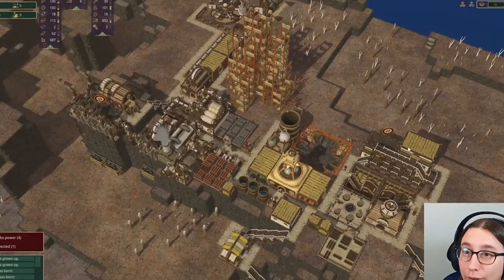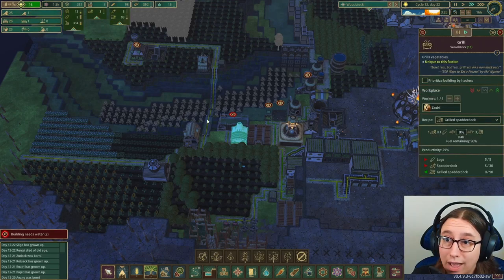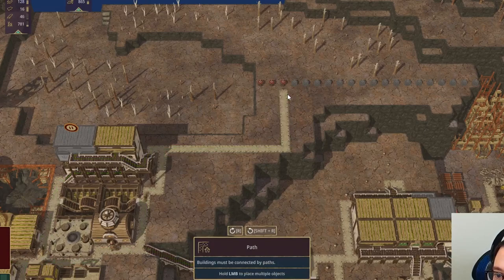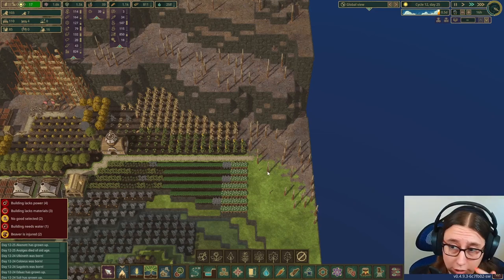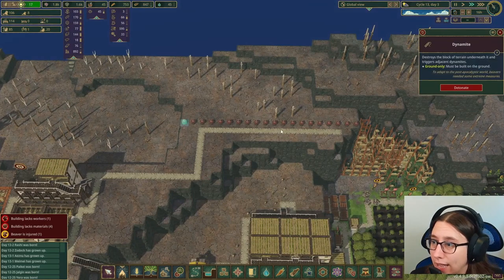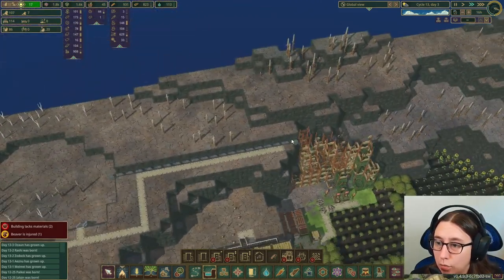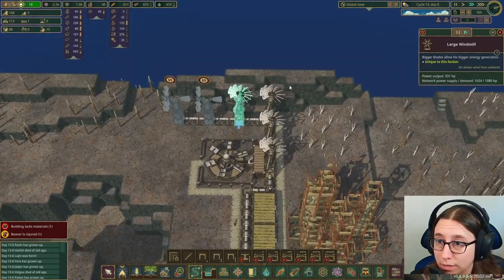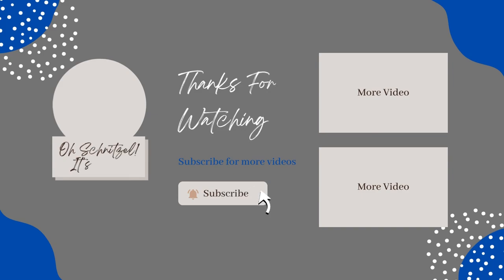Trading ISSUES?!- Timberborn - Ep. 14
We spend a lot of time today, trying to figure out the new distribution settings with the district crossings. We really need to move the extra scrap metal from Woodstock over to Clink Clack. We work on gathering more food and we try to save our beavers from dying of thirst.